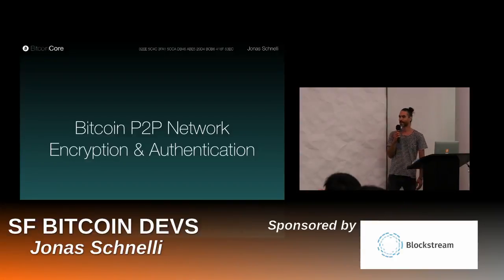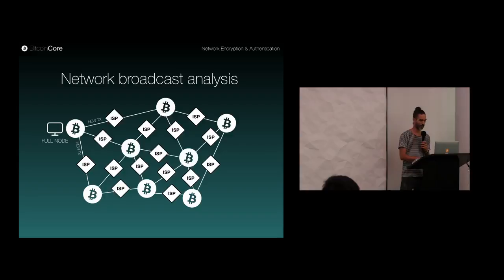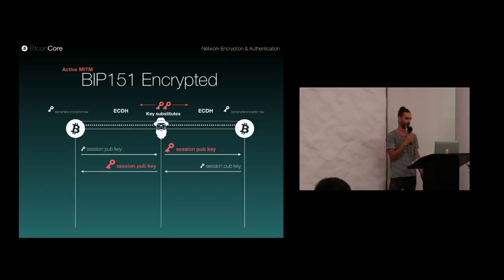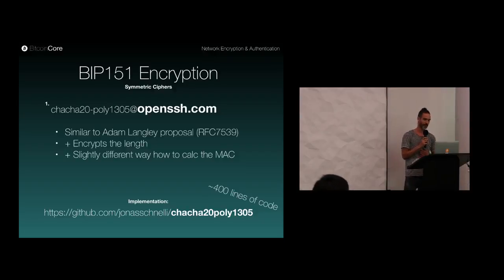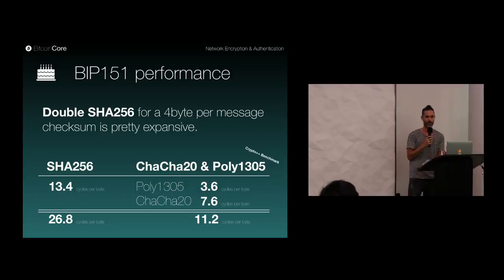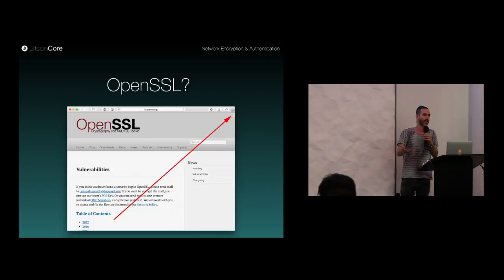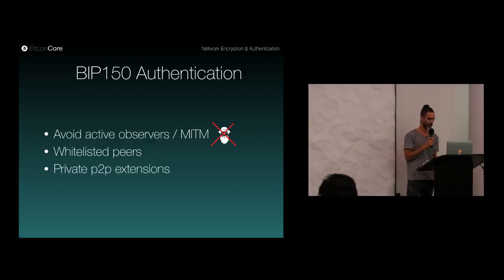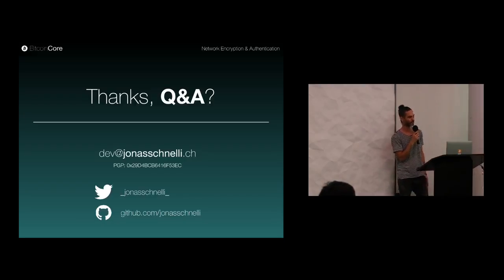Jonas Schnelli - Bitcoin P2P Network Encryption & Authentication